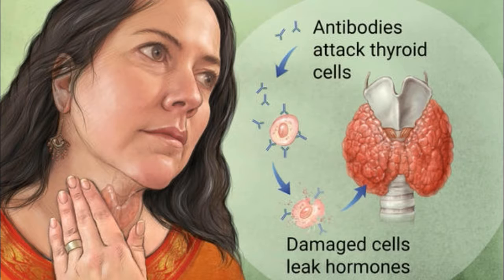Symptoms Causes and Treatment of Thyroiditis